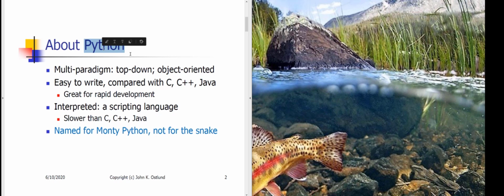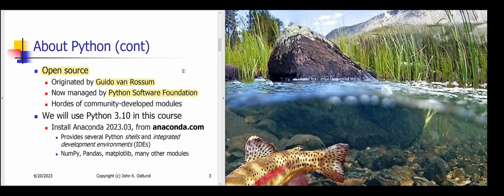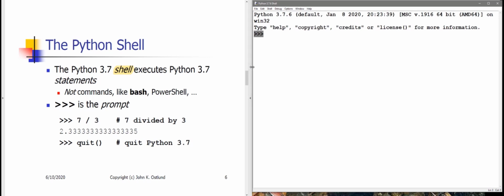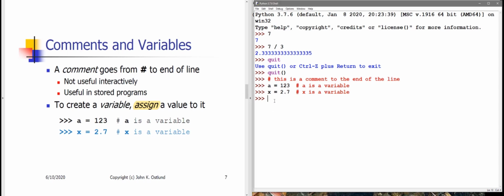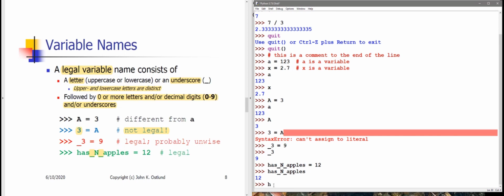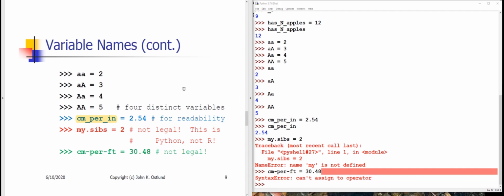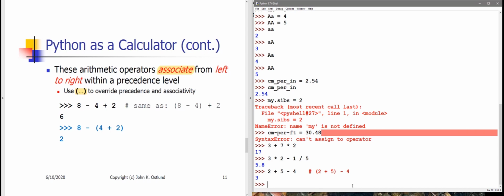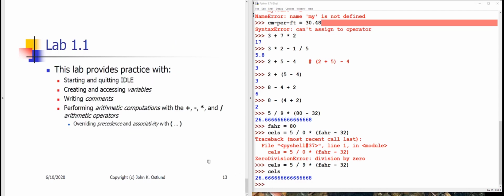Intro Python 2023 Week 1 Part 1 Online